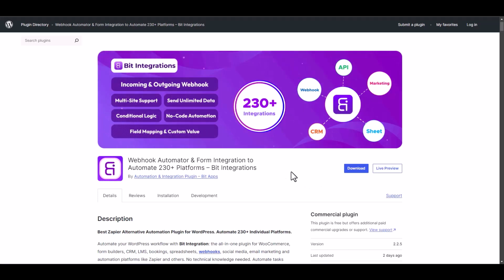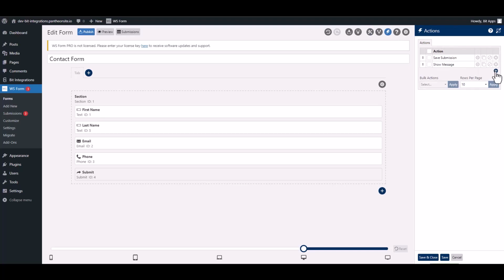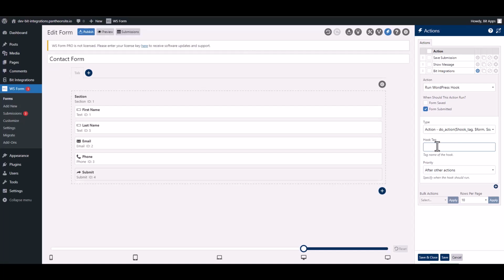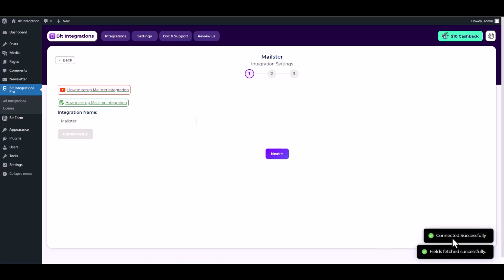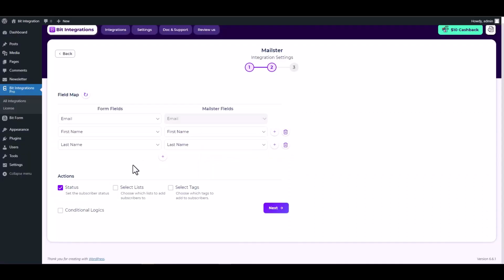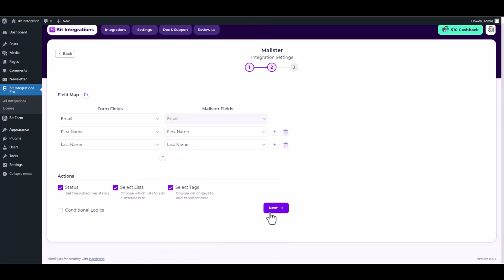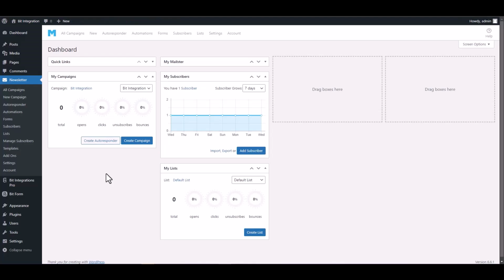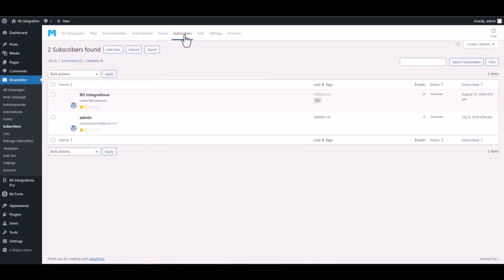Integrating WS Form with Mailster | Step-by-Step Tutorial | Bit Integrations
🔗 Ready to boost your email marketing with seamless form integration? Join us for a detailed tutorial on integrating the WS Form with Mailster using the Bit Integrations WordPress plugin. Learn how to connect these tools to automate your email marketing campaigns, manage your subscribers, and improve efficiency.

Follow along as we walk you through the process of integrating WS Form submissions with Mailster, allowing you to automate email workflows, enhance customer engagement, and optimize your marketing efforts.

Key Highlights:

 ✅ Step-by-step guide for integrating WS Form with Mailster using Bit Integrations for WordPress.

Whether you're a web designer, business owner, or form-building enthusiast, this integration empowers you to seamlessly merge WS Form with Mailster. Watch now to revolutionize your form-building efforts!